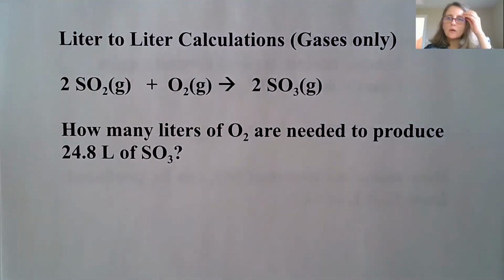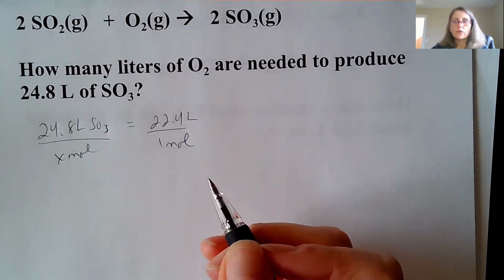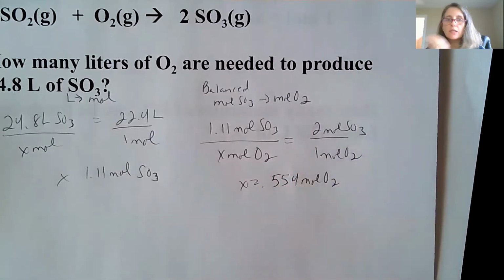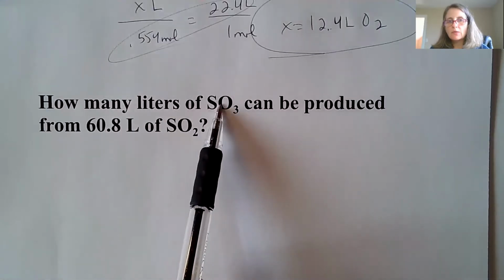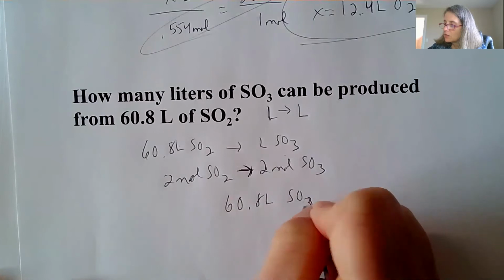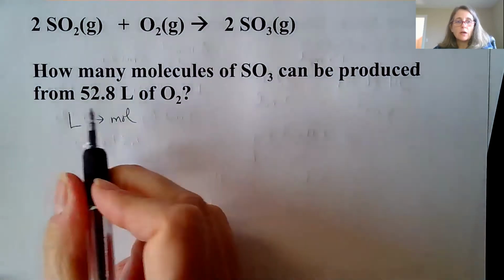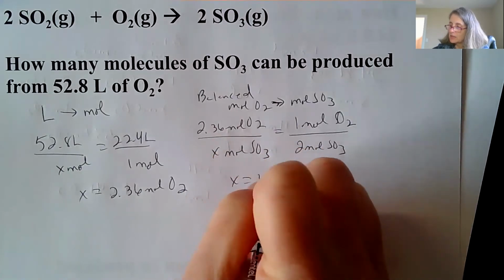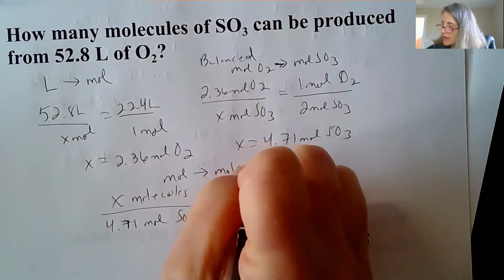Liter to Liter; Liter to particle calculations